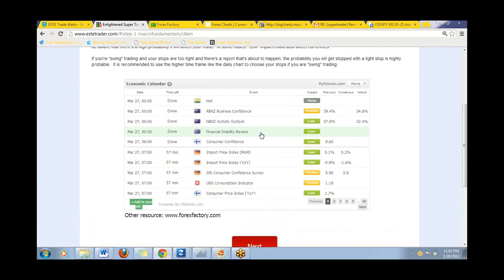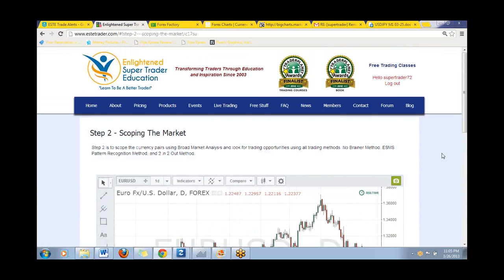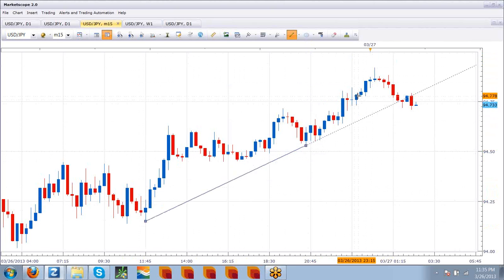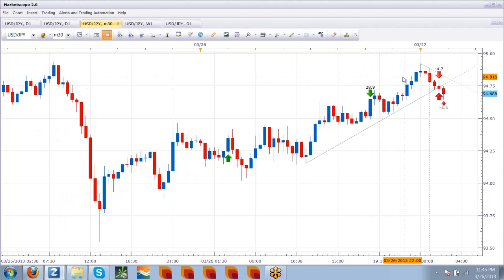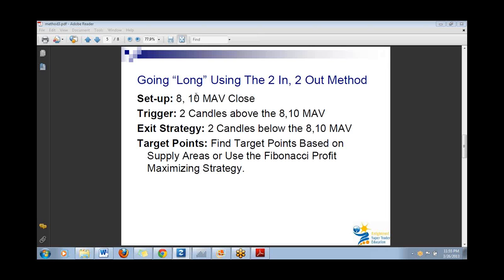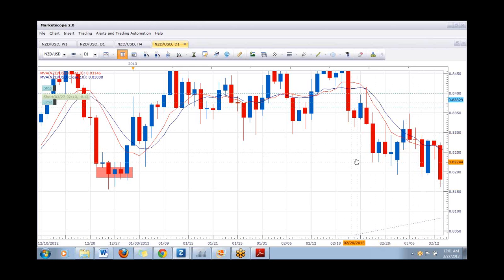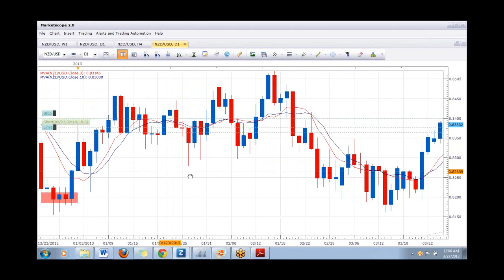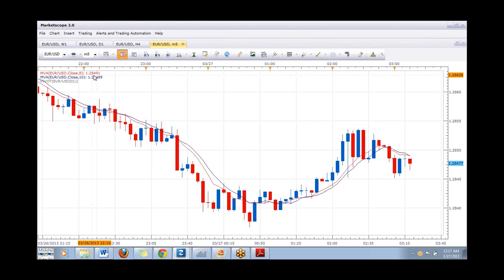2013-03-26 FX Live Trading Room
ESTE's students analyze potential currency trades using ESTE's trading methods